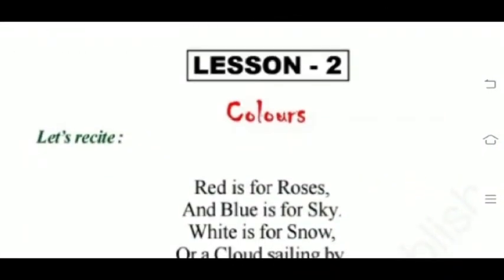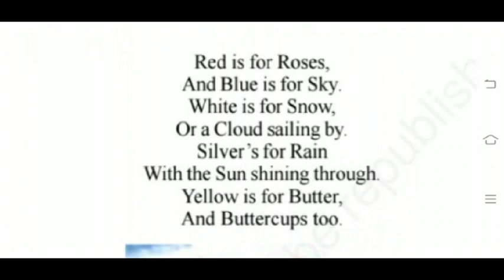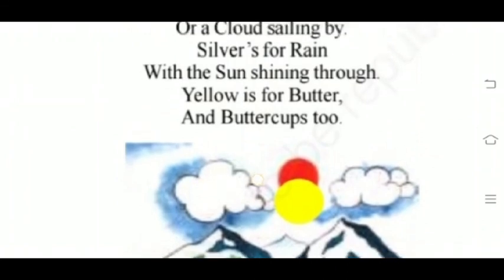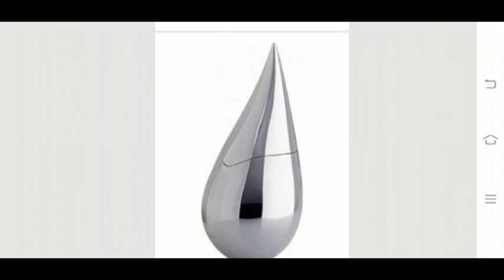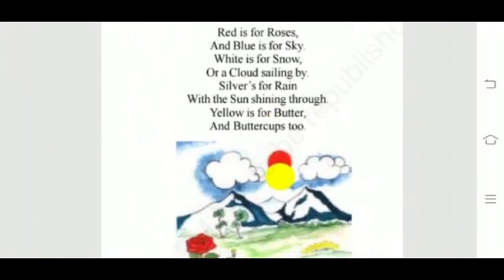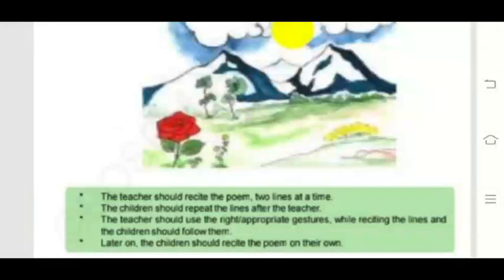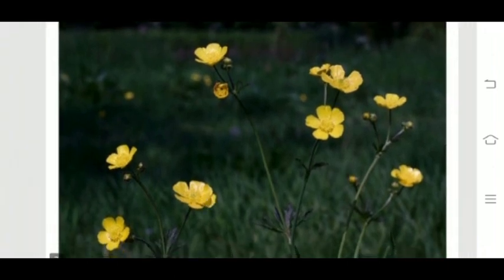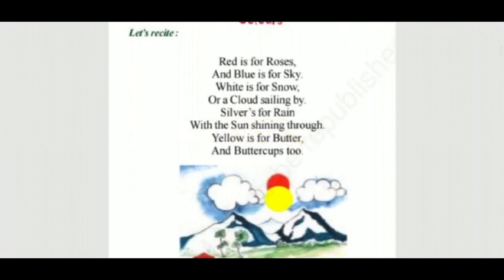CLASS I ENGLISH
2. COLOURS